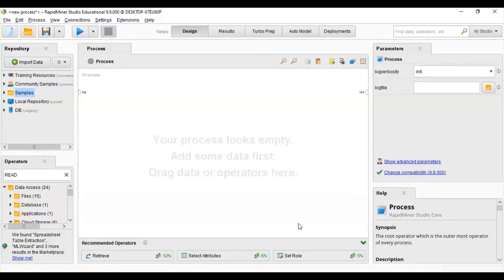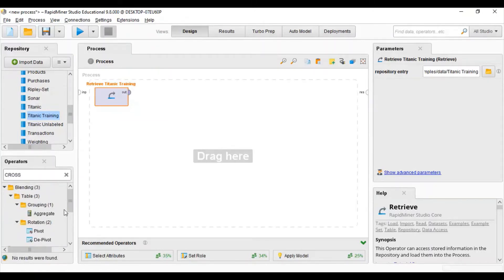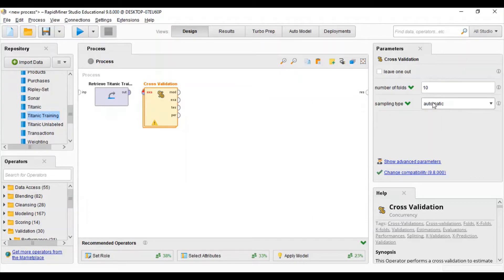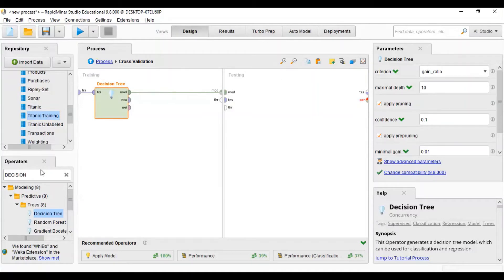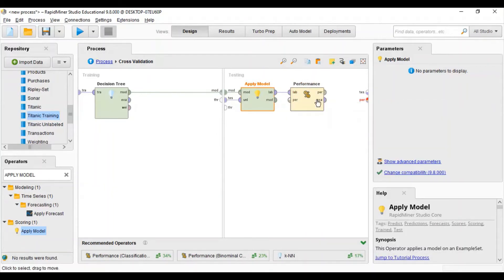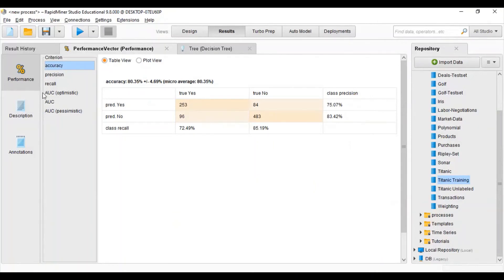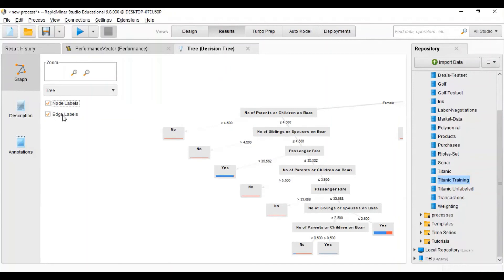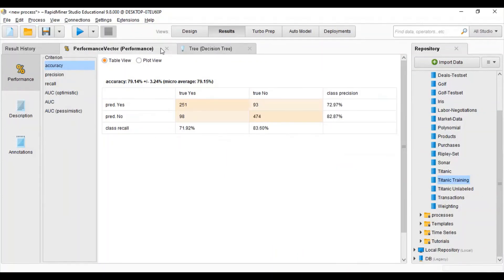Cross Validation with Rapid Miner (Tutorial)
Basics Introduction of RapidMiner